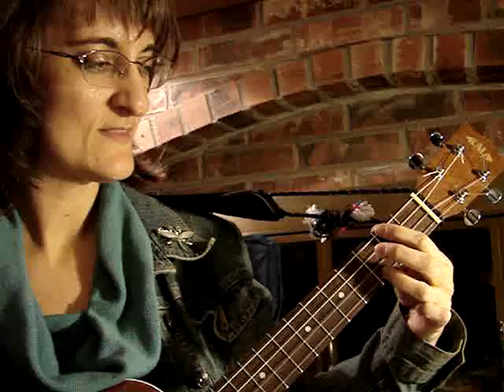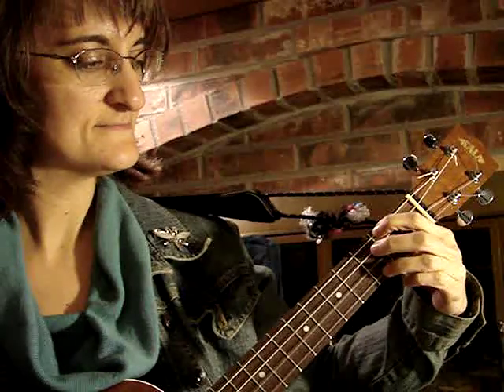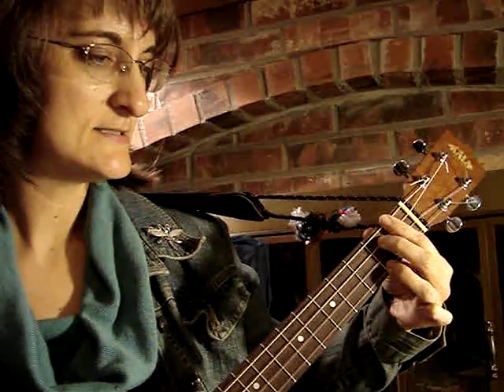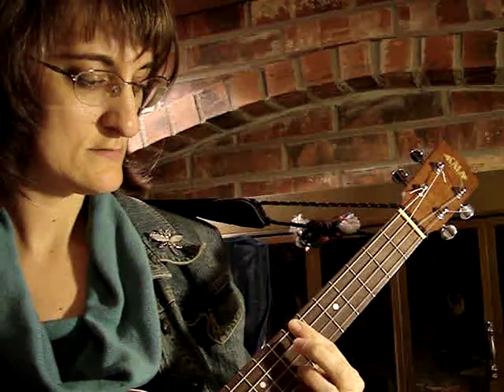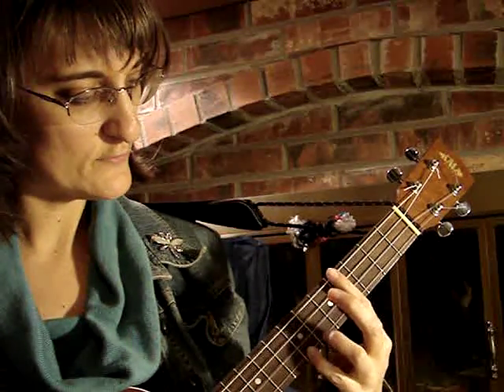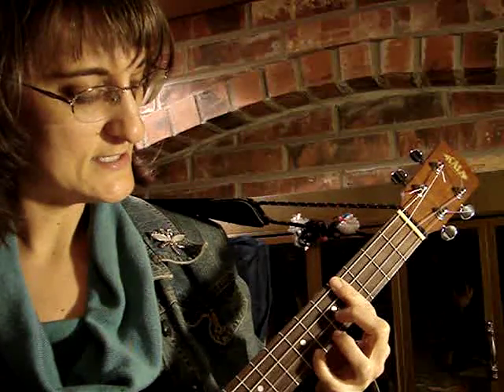chicken soup with rice tutorial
Thank-you Robbourassaguitarist for the fun song!  I've had a great time figuring out the chords. I welcome any corrections and advice. In looking at this video, I notice the unsightly fraying string on my instrument...Also I'd like to pass on a couple of resources I found during this project: